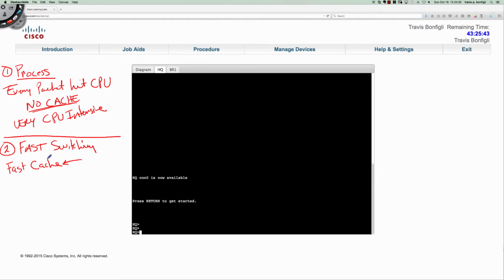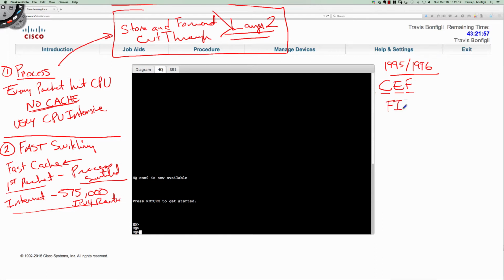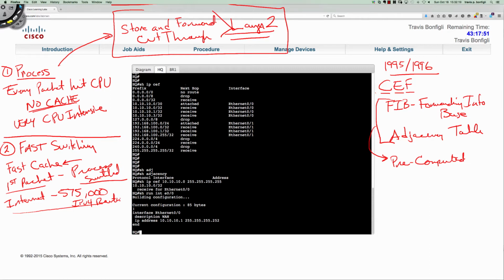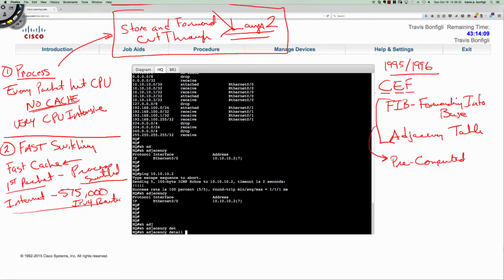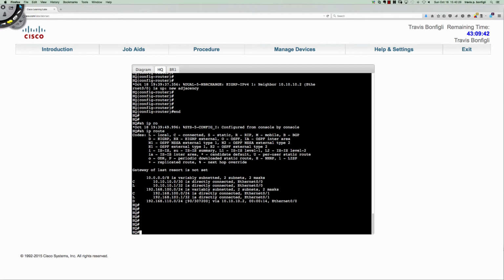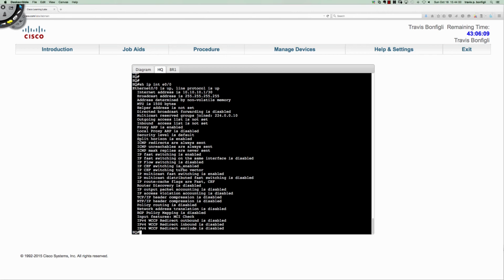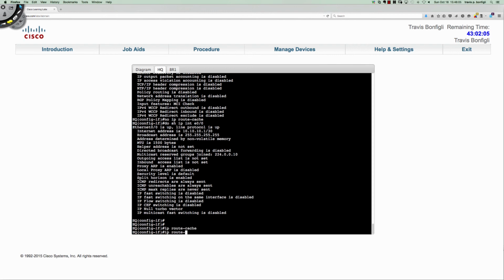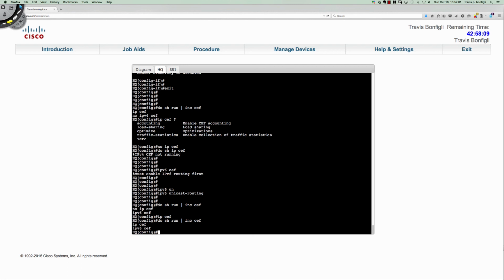Fall 2015 - CTS265-840 (Week #7 - 10.12.2015) - Discovery #18 - Introduction to CEF (Lrn Labs)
In this activity we examine Cisco Express Forwarding (CEF) by taking a deep dive look at the Forwarding Information Base (FIB) and the Adjacency table.  We see the different FIB tags like "receive", "drop", and "attached".  We also do a quick review of Process Switching, Fast Switching, and CEF.  Enjoy!